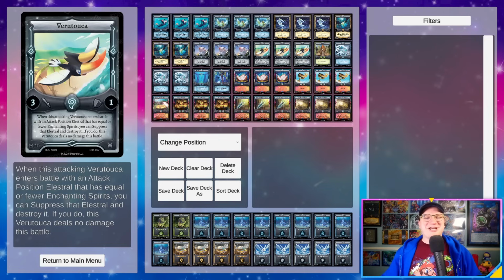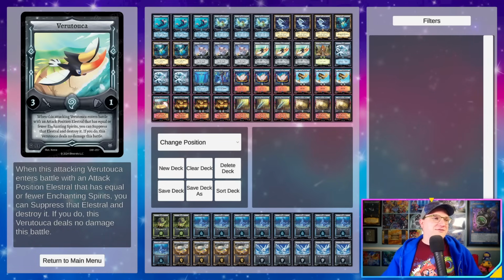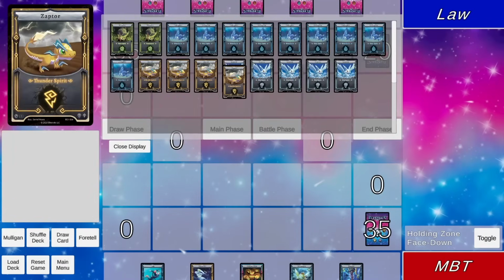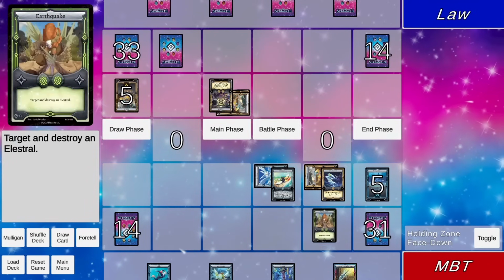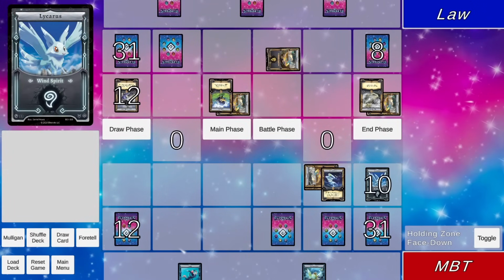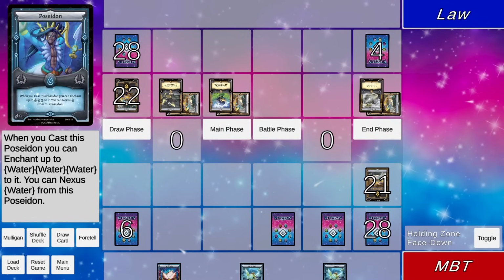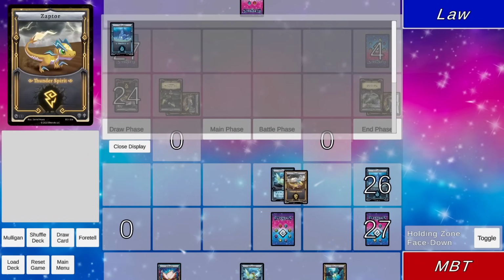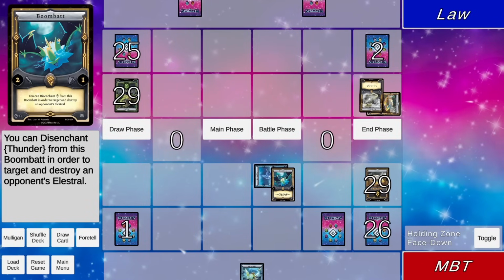CHANGE POSITION - Twenty Spirit Testing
BEEP BEEP BEEP THUMP